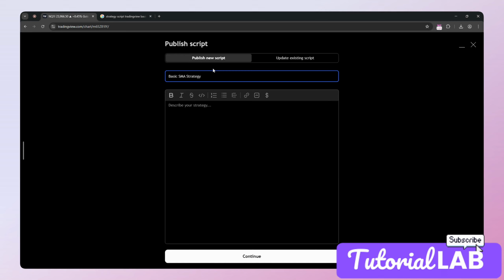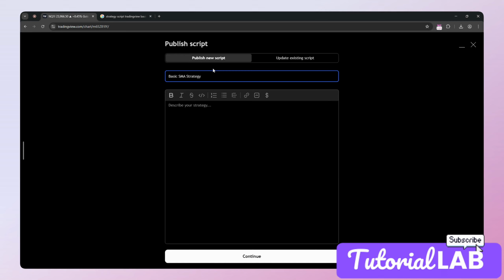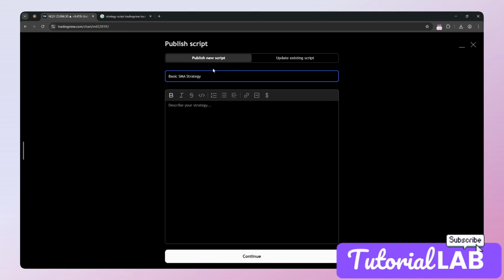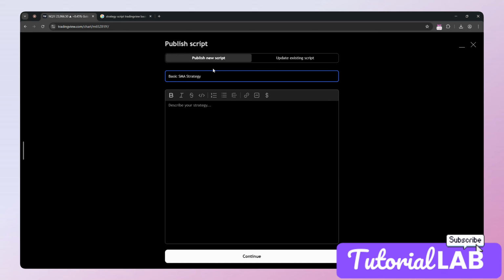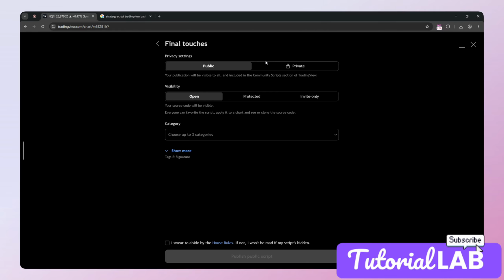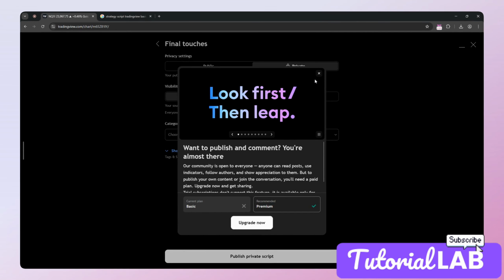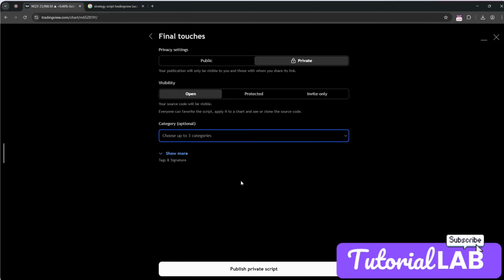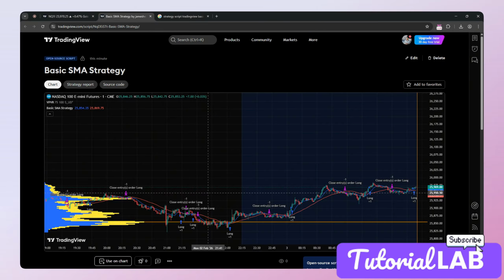How To Publish A Strategy In Tradingview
Hello everyone. In this video, we'll show you how to publish a pine script strategy on TradingView using the current Pan Editor layout. This tradingview tutorial helps you with documentation, sharing, or future updates of your trading scripts. Learn how to use TradingView effectively to publish your strategies and enhance your scripting skills.